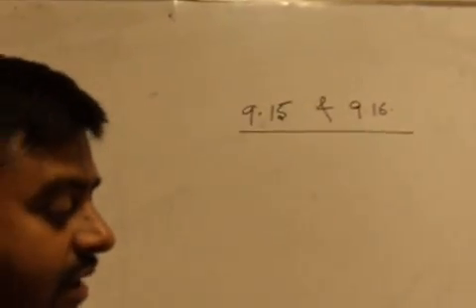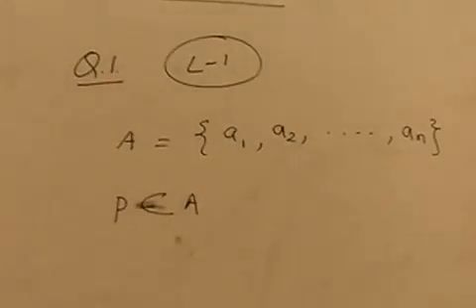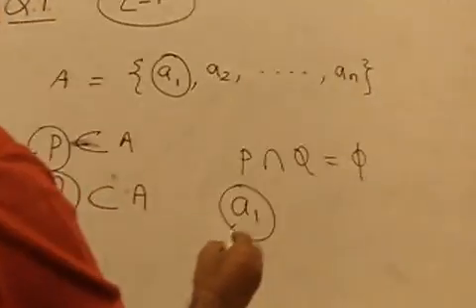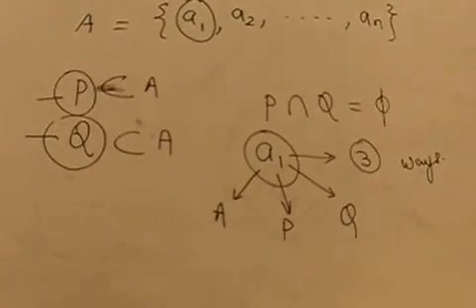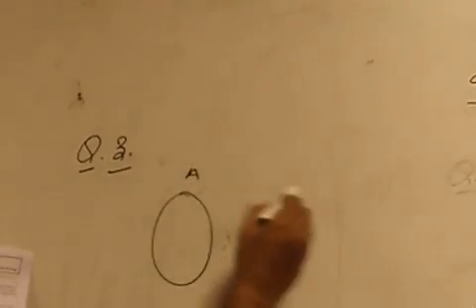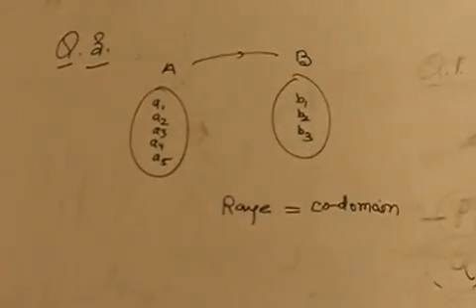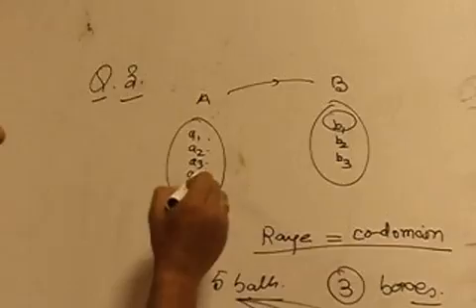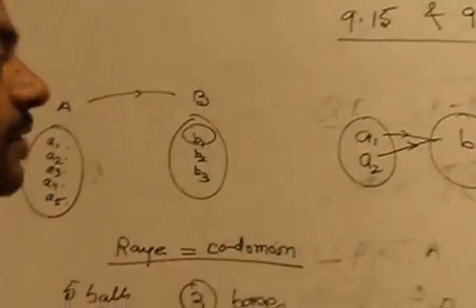DPP 9.15/16 1st